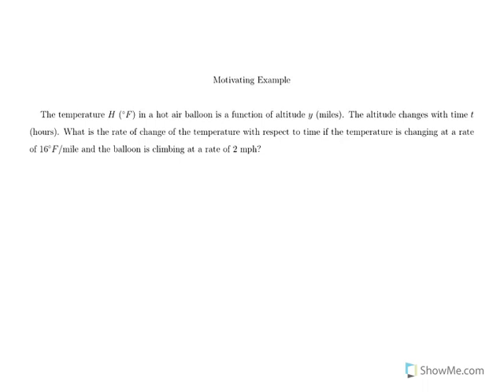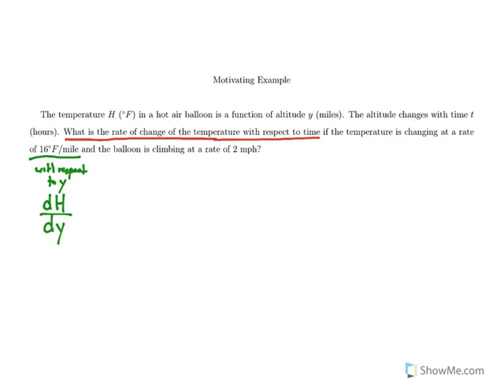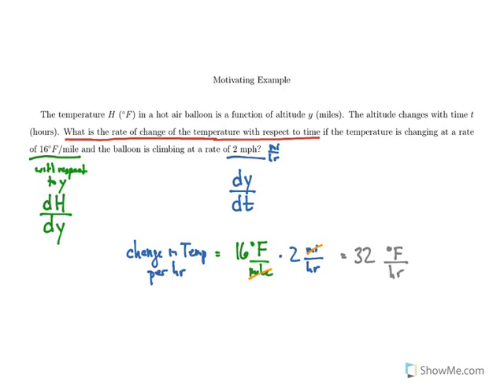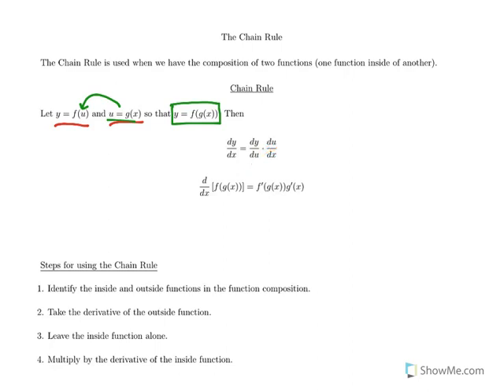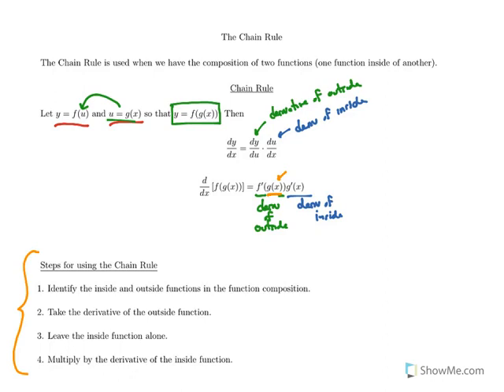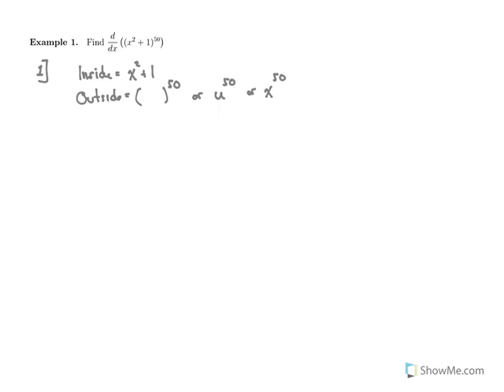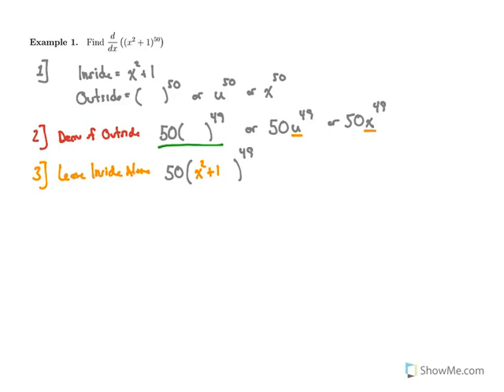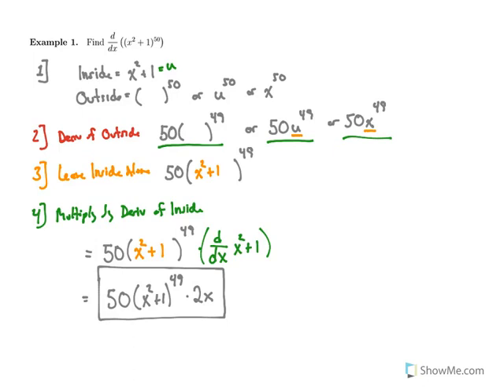MTH141 Section 3.4: The Chain Rule Lecture